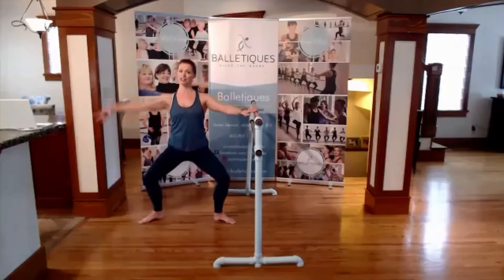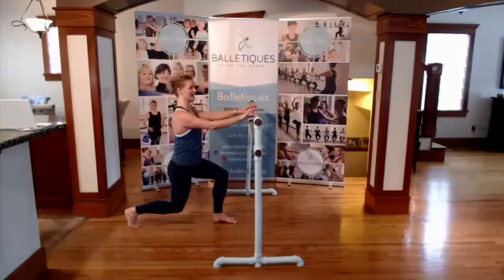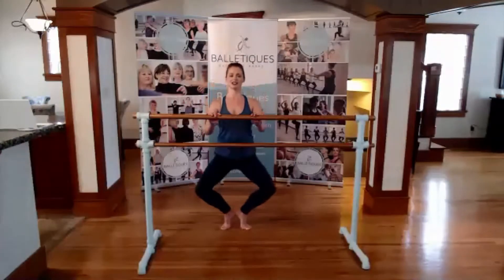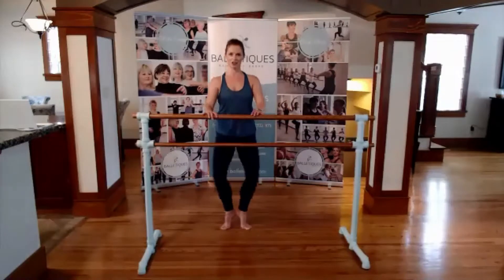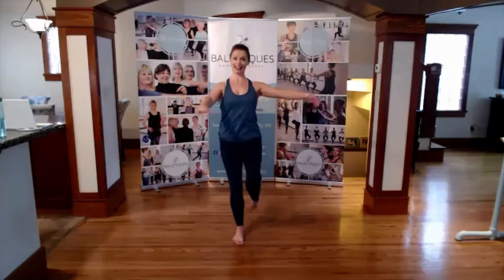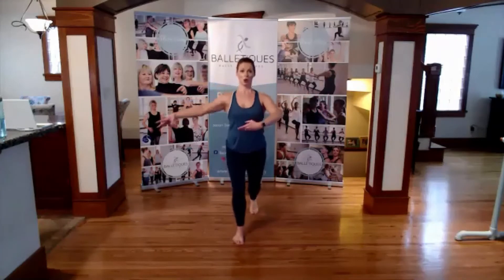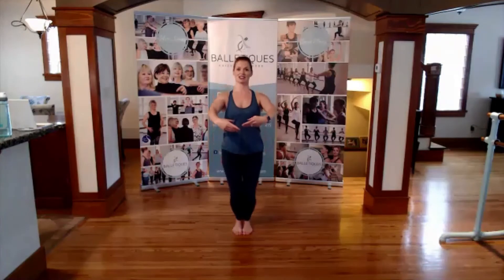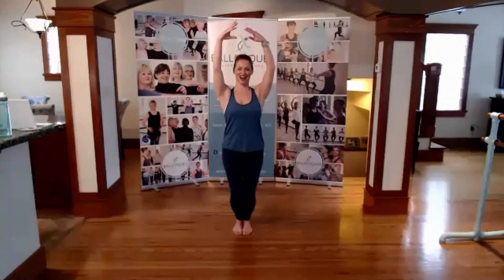Highlights from Tuesday's class (Apr. 7, 2020)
Balletiques is ballet-inspired fitness.  This is not your normal barre class.  I'm a registered RAD teacher and ex-professional.  Attend a Balletiques class live through a Zoom meeting!  Your first class is always free!